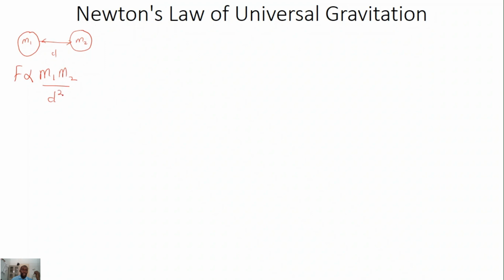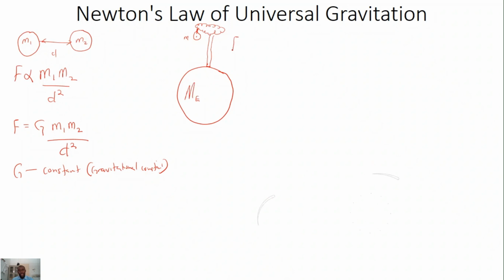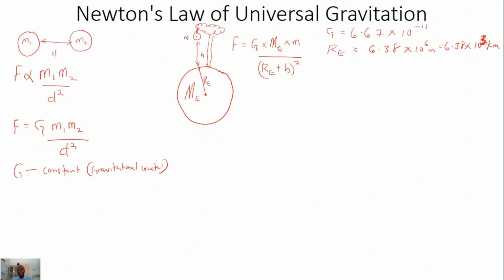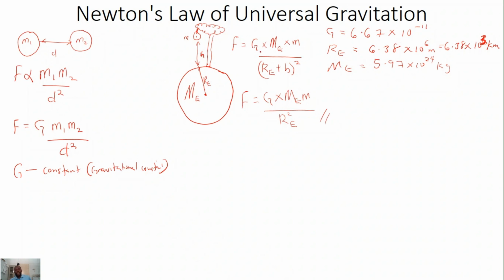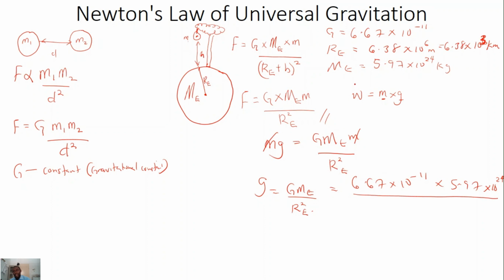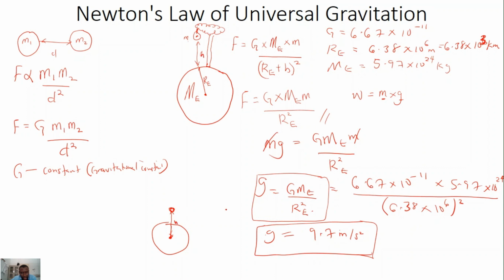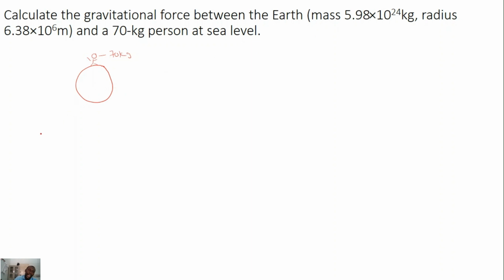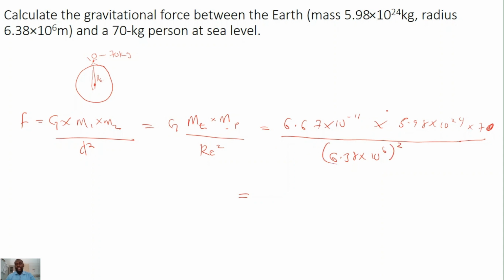JAMB UTME PHYSICS - NEWTON'S LAW OF UNIVERSAL GRAVITATION EXPLAINED WITH EXAMPLE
Explore the fascinating world of gravity! In this video, we break down Newton’s Law of Universal Gravitation—the principle that explains how every mass in the universe attracts every other mass. Learn about the historical context, the famous equation, and real-world examples that illustrate how gravity shapes the motion of planets, stars, and galaxies. Whether you're a student or simply curious about the universe, join us for a clear and engaging explanation of one of physics’ most fundamental forces.